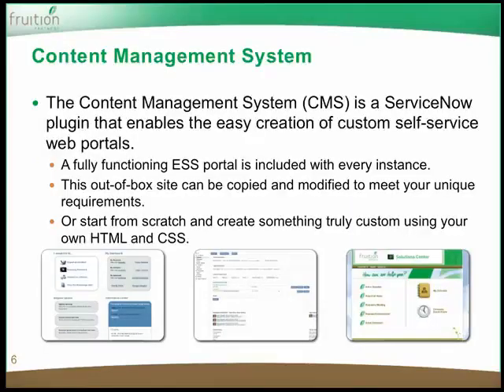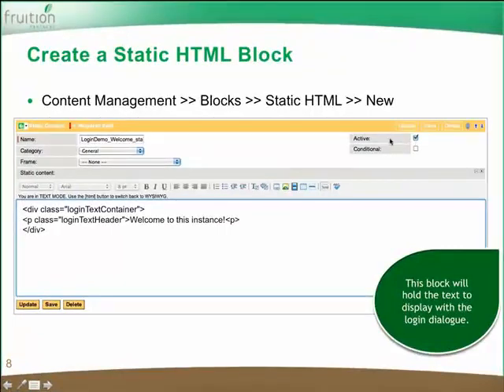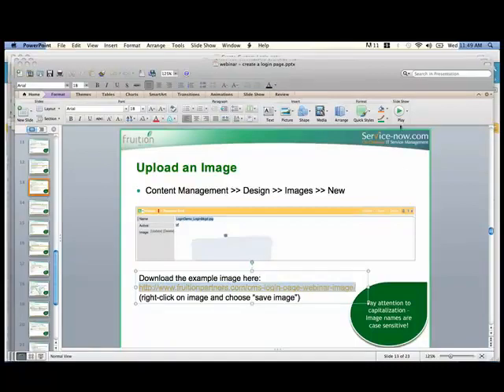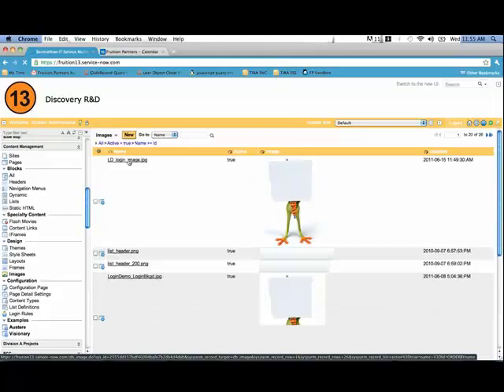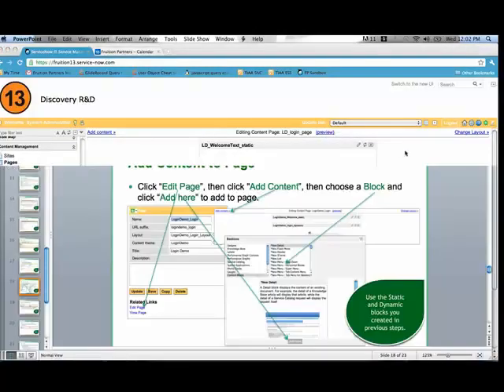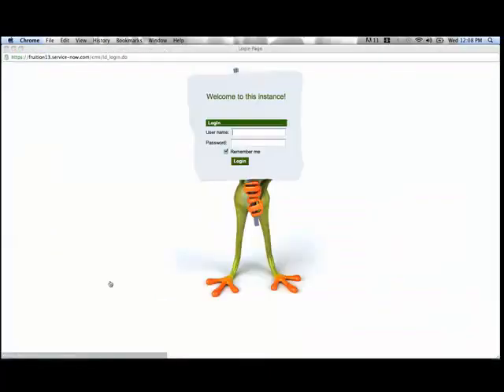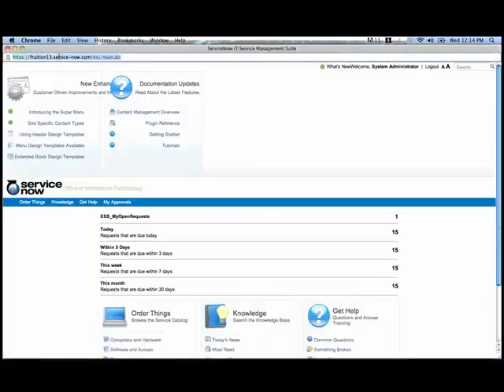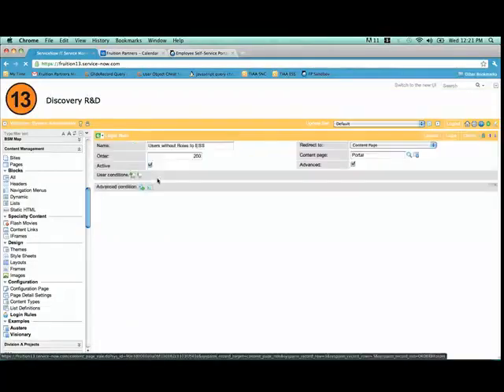Custom Login Page in ServiceNow 25371409